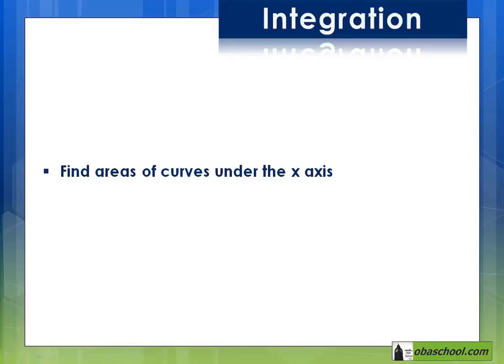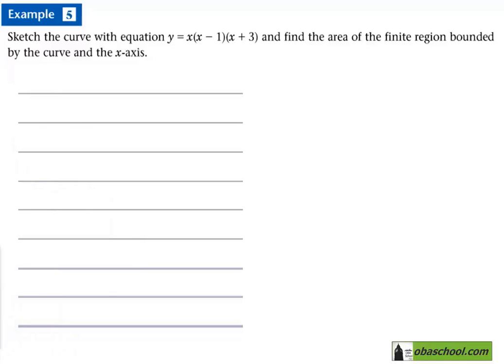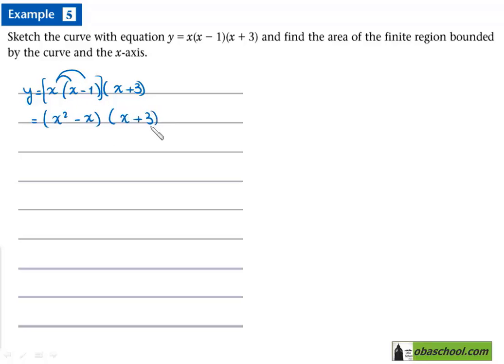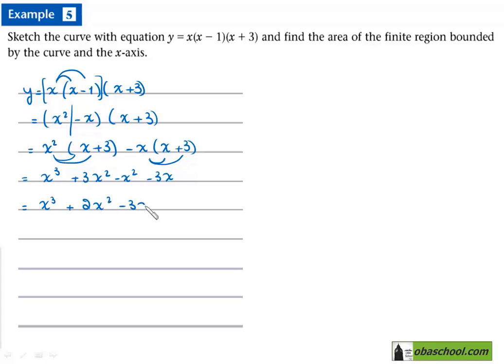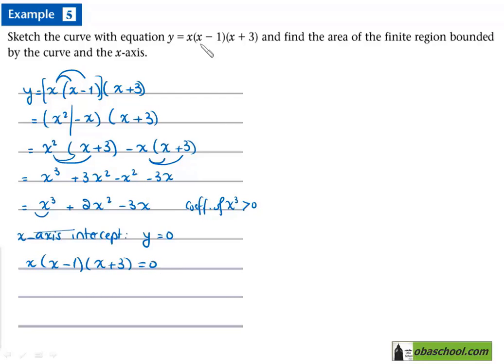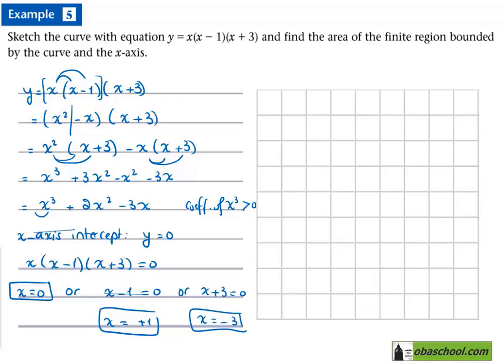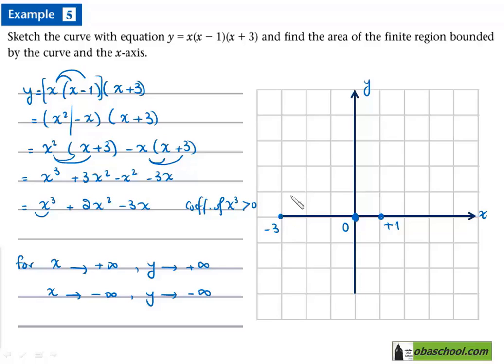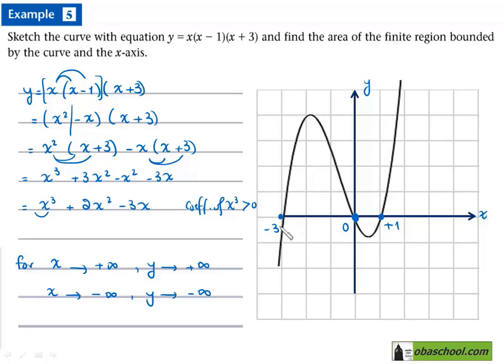Integration – 1.43 Areas under the X-axis - Application Example 5 Method 1